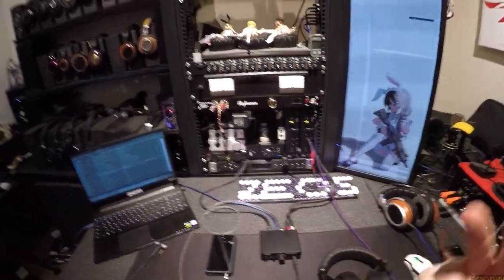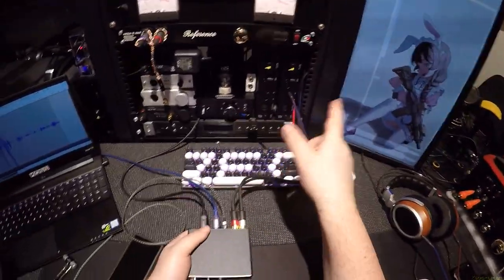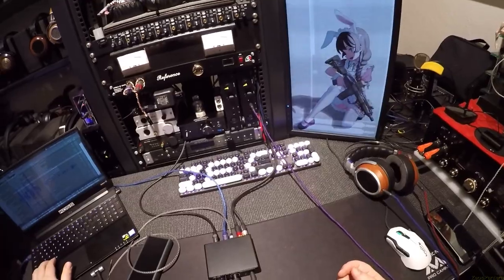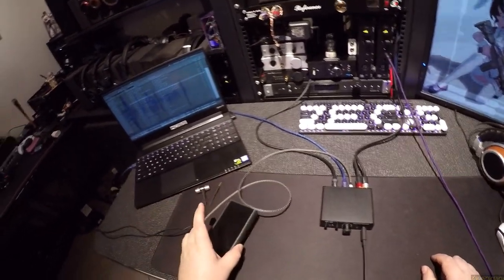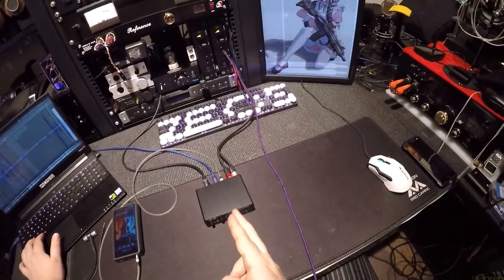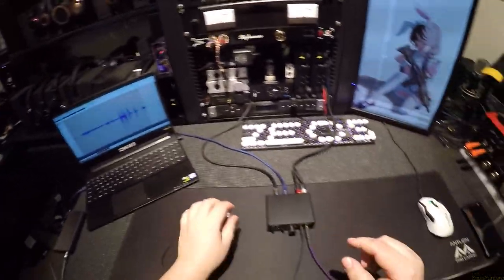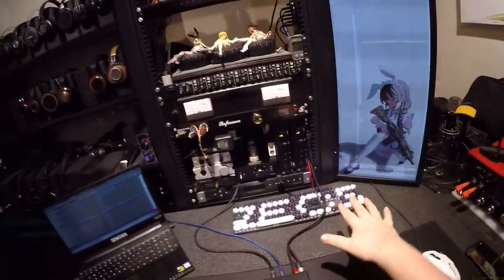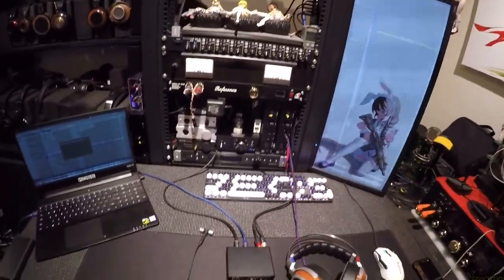Mayflower Arc II _(Z Reviews)_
ARC MkII

Power Brick

Blon B20

ifi ZEN